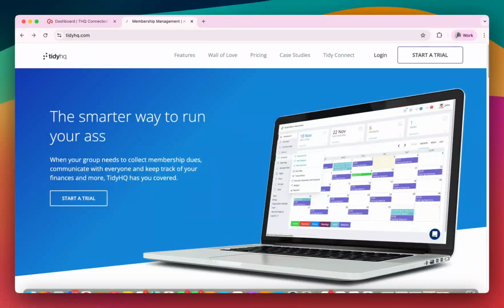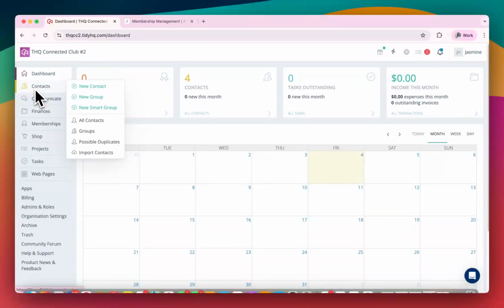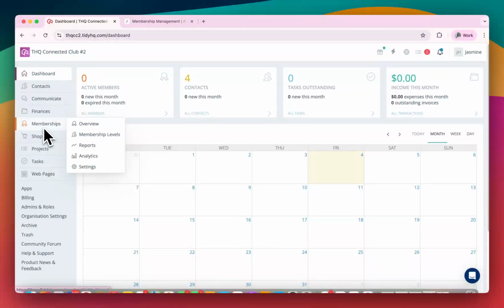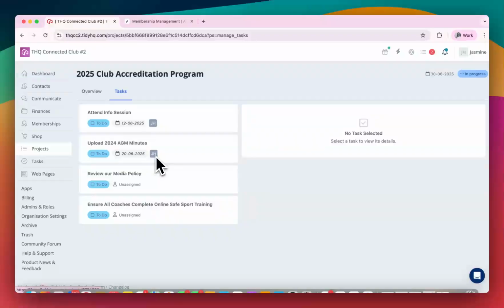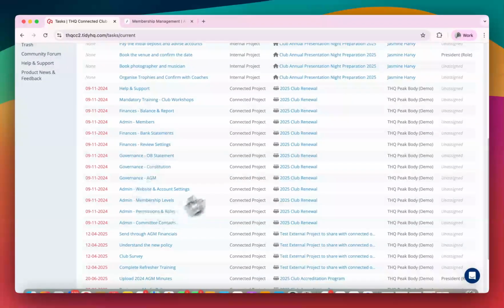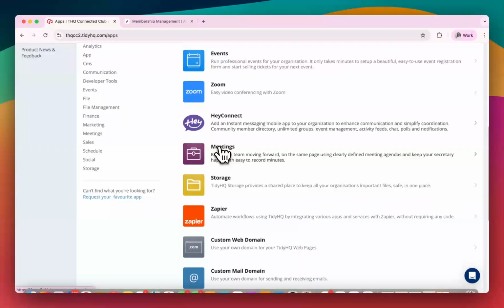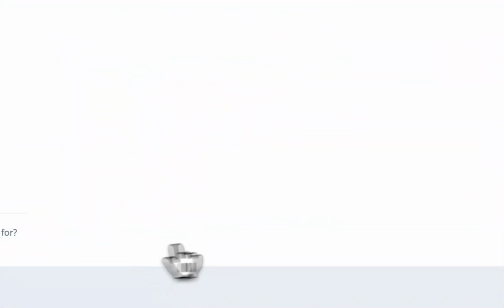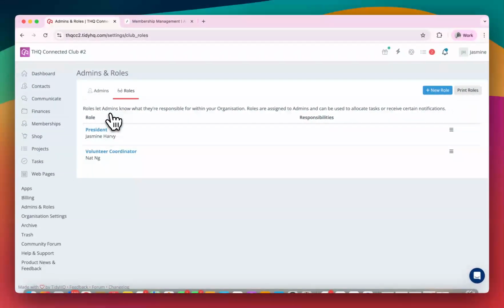TidyHQ in a Nutshell: The Smarter Way to Run Your Club ⠞ TidyHQ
Running a rugby club just got easier.

Whether you're organising your next fundraiser, managing volunteers, or communicating with your peak body — Tidy helps club committees stay organised, connected, and in control.

In this quick demo, we’ll show you how TidyHQ simplifies:
✅ Membership & contact management
✅ Committee roles & access
✅ Projects, events & fundraising
✅ Email communication & meeting tools
✅ Staying connected with your peak organisation through TidyConnect

Built for volunteers. Designed for clubs. Backed by your league.

💡 Powered by TidyHQ — the game plan your club didn’t know it needed.